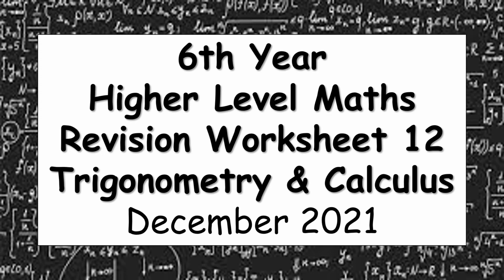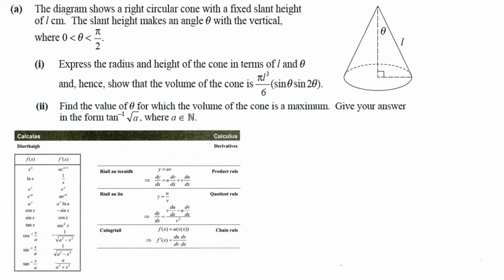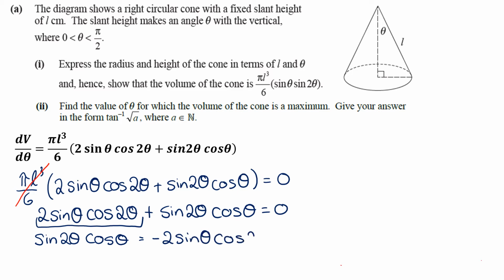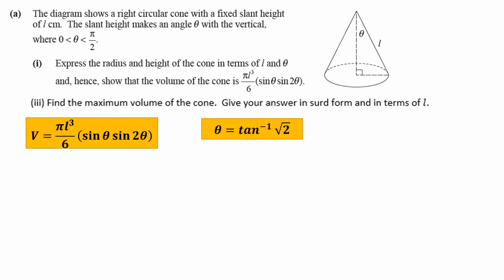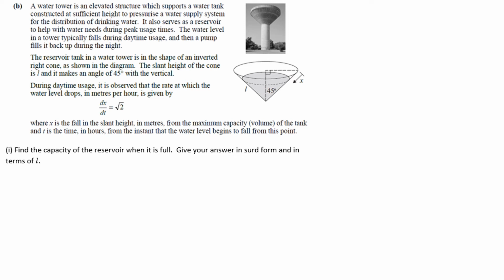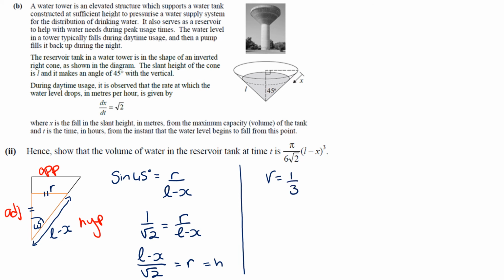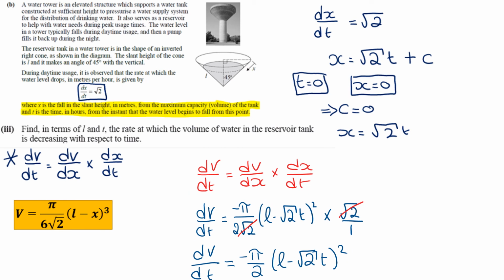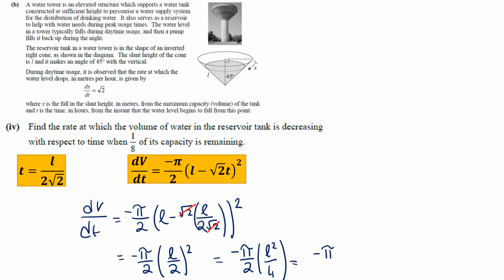LCHL Revision Worksheet 12 - Section B - Trigonometry and Calculus